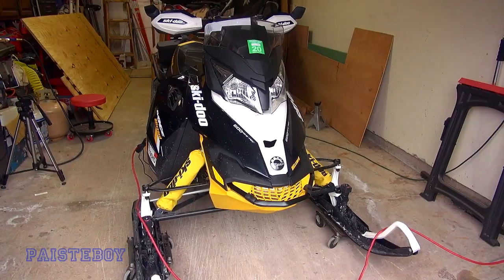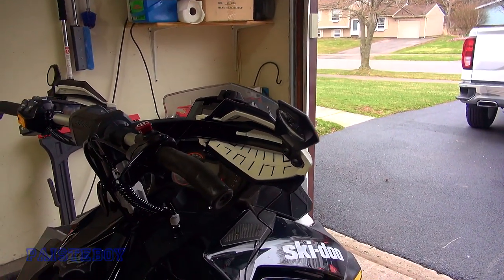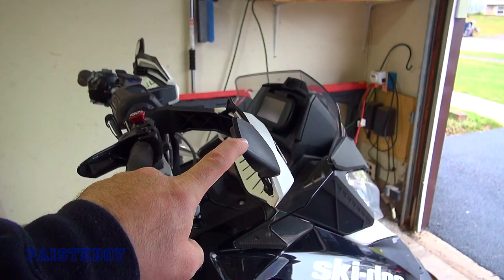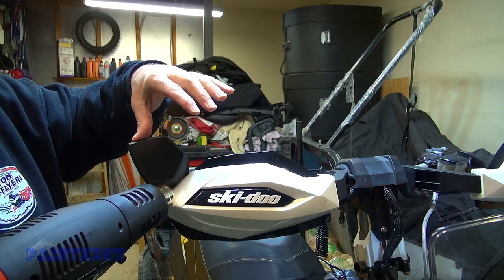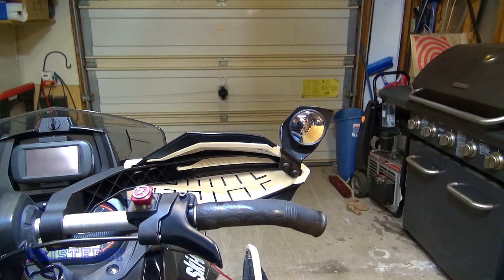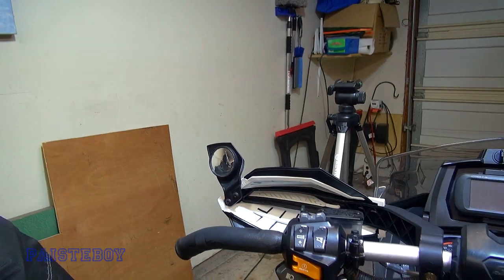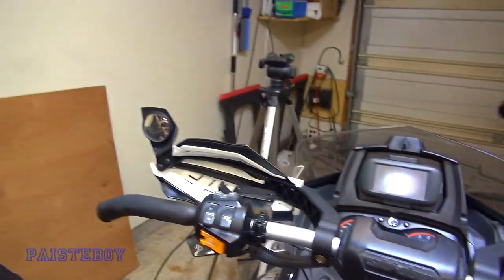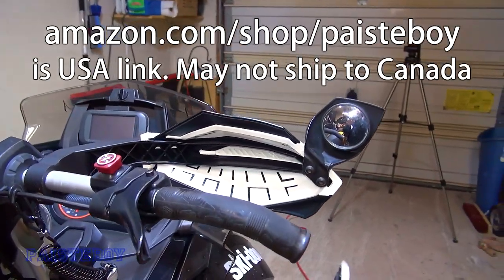Snowmobile Handguard Mirrors (adjustment)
Handguard Mirrors:
The Mirrors that I have: Ski-Doo
Other Mirror options:
After Market

Hand Guards:
The HandGuards that I have: Ski-Doo
Other Handguards:
Ski-Doo Yellow Handlebar Air Deflectors
Ski-Doo Transparent Handlebar Air Deflectors

Follow PAISTEBOY on Instagram:
Like PAISTEBOY on Facebook: